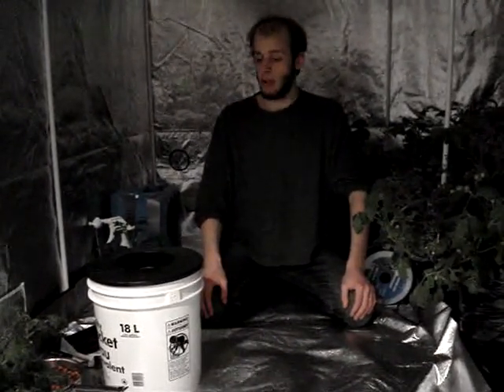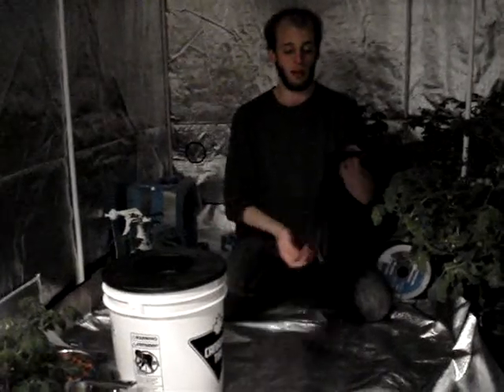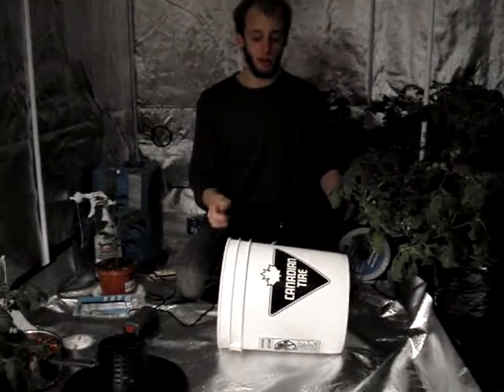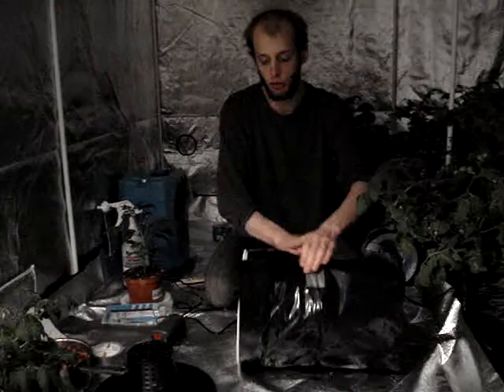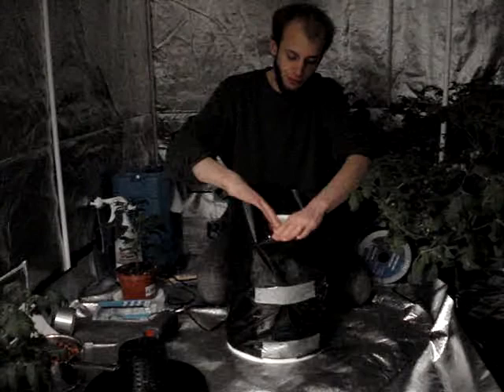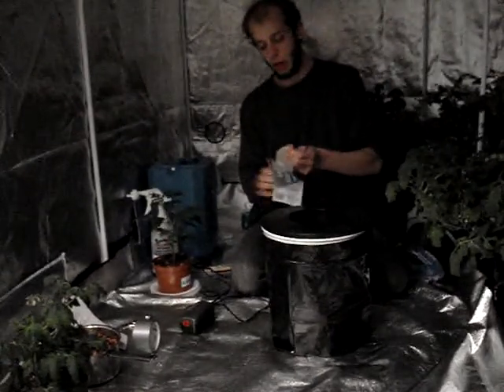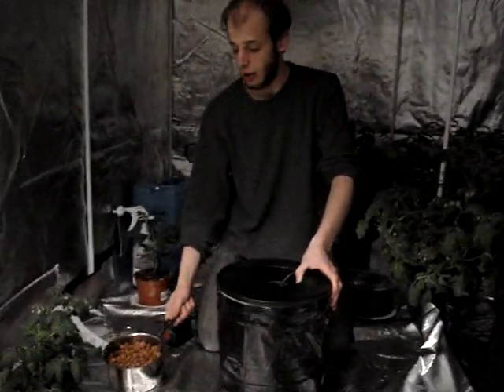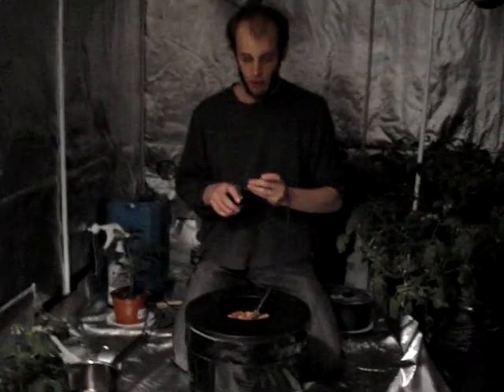Cheap hydroponic bubbleponic system DIY Works Great!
This is a quick video to show you how to make a simple and inexpensive hydroponic system commonly called a bubbler or bubble bucket. A quick list of materials are,

5 Gallon Pail
Black Garbage Bags, (thick ones)
Duct tape
12" Mesh pot lid
Expanded clay pellets
Air stone
Air line
Air Pump
Scissors